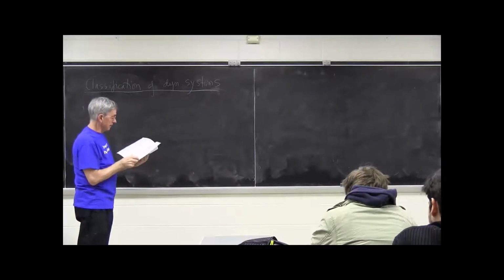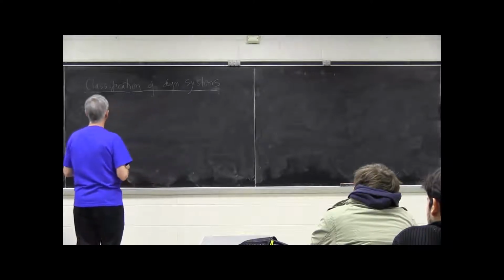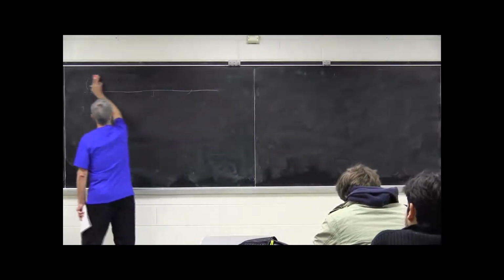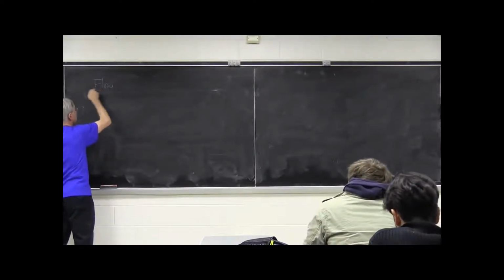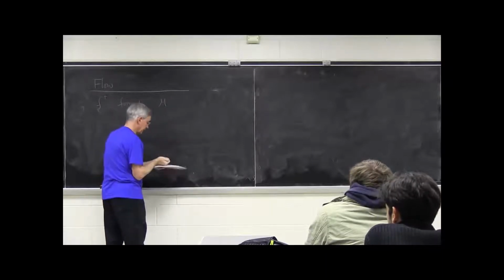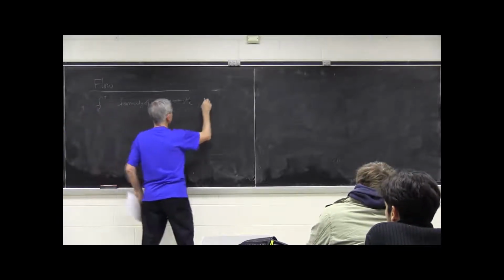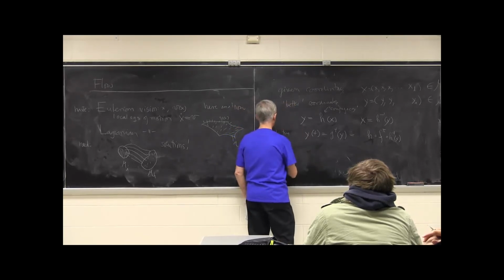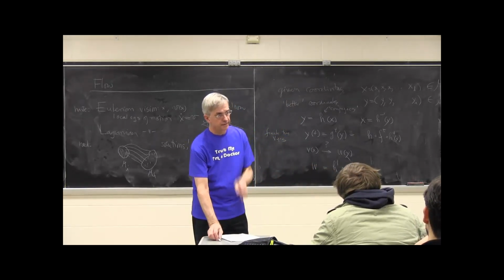ChaosBook chapter "Go with the flow" - sect 2.2 Flows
fiber bundles and all that jazz